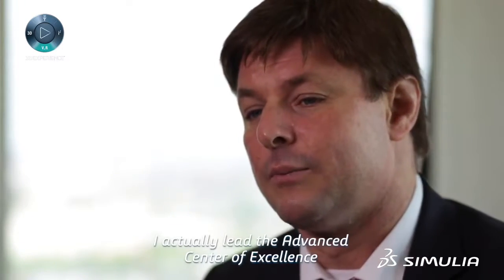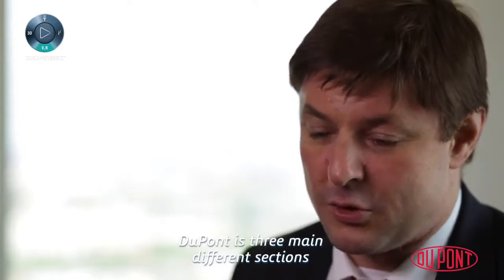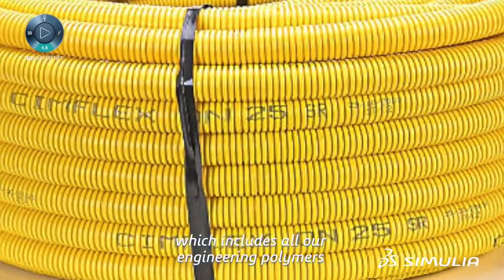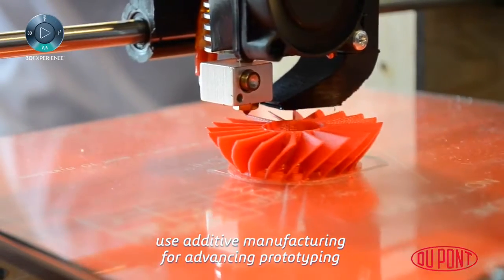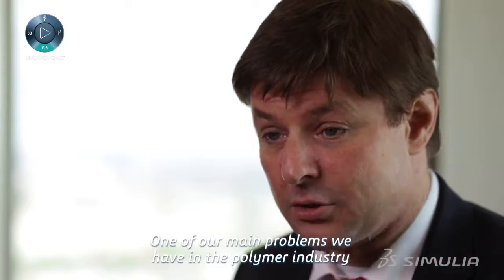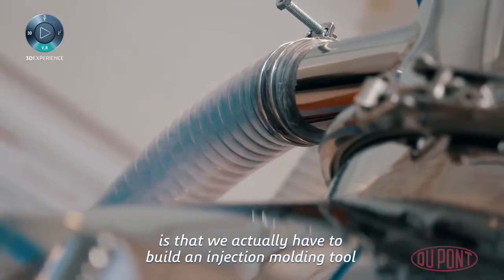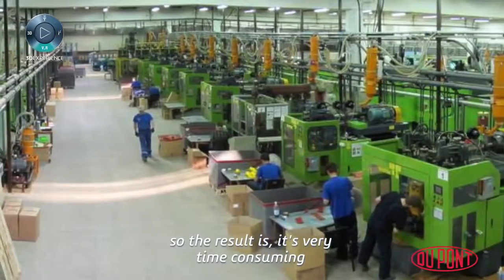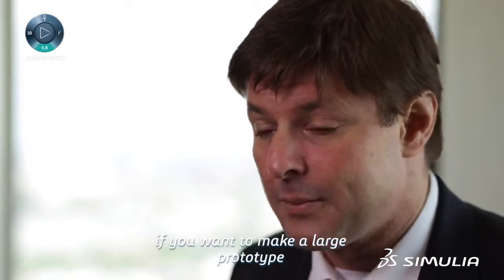DuPont - Apostando por la Simulación Realista | ABGAM - Grupo SEGULA Technologies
La multinacional estadounidense DuPont, una de las empresas de química más grandes a nivel mundial, ha decidido implementar la solución SIMULIA de Dassault Systèmes para hacer más eficientes sus nuevos diseños y sus prototipos.

¡Síguenos!

"Construyamos el futuro juntos"